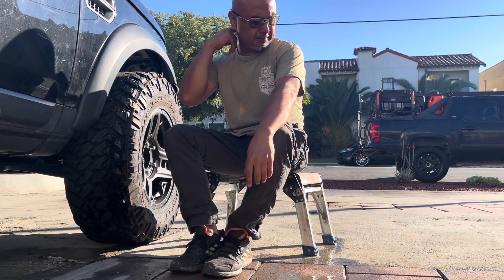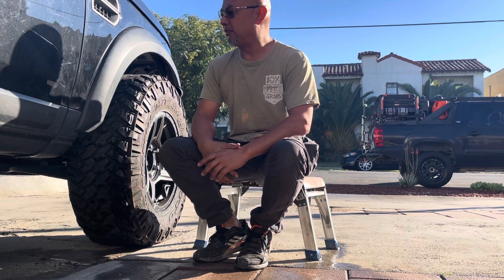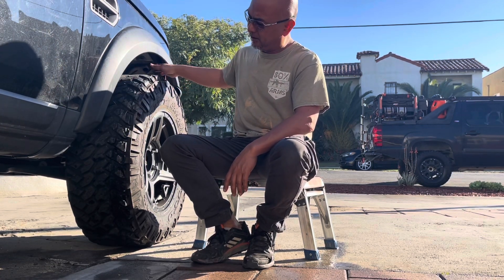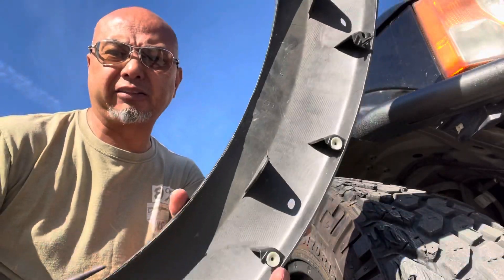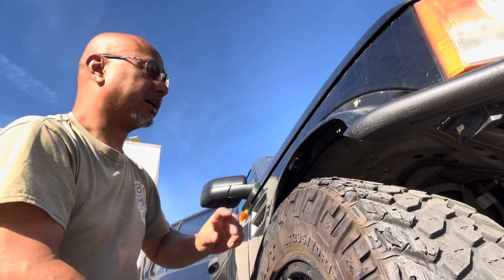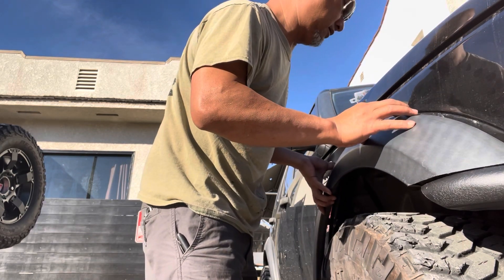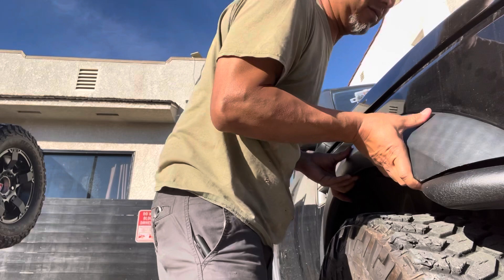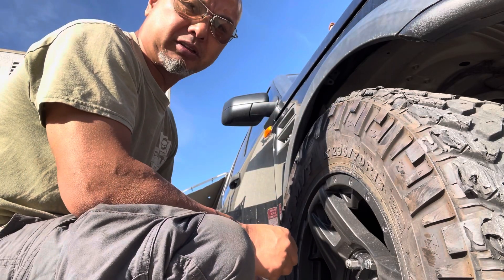07 LAND ROVER LR3 HSE OVERLAND BUILD UPDATE. Fender Flare Panel clip option.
Let’s see if this method I devised will work.  Only long term will tell but I have a feeling these will be less frustrating than the brittle panel clips

Panel River

Rexka 40 pcs Trim Panel Retainers for Land Rover DKP5279L Discovery I and II

Grommet Pack

ISPINNER 190pcs Rubber Grommet Assortment Kit, 9 Sizes Eyelet Ring Gasket 1/4" 5/16" 3/8" 7/16" 1/2" 5/8" 3/4" 7/8" 1"